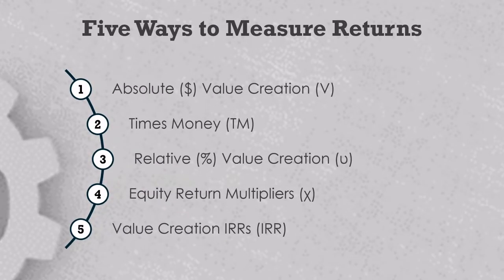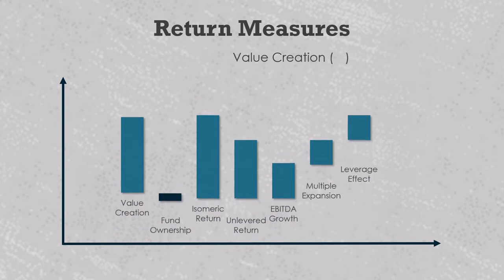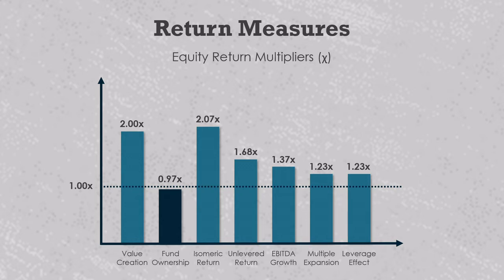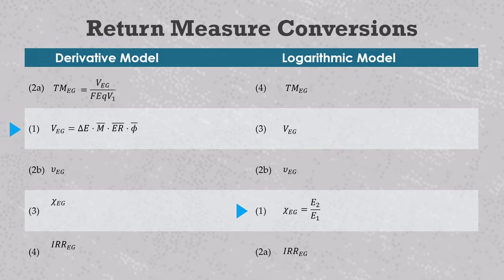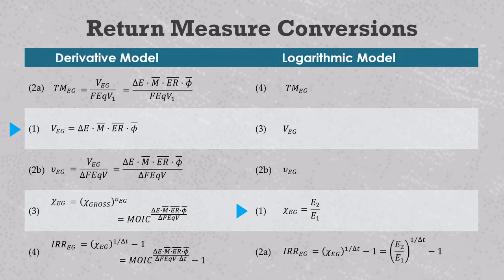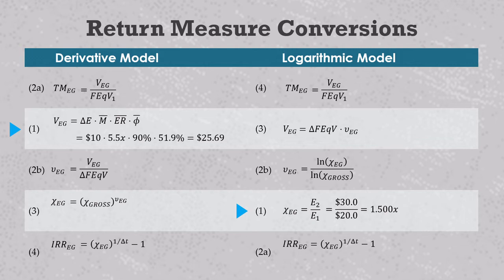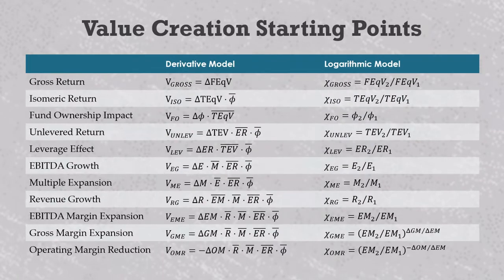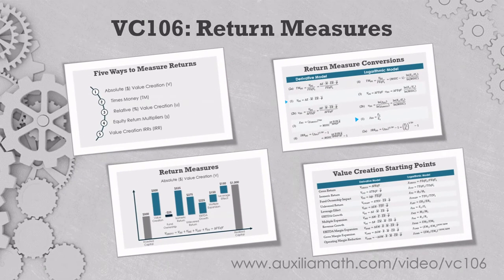Private Equity Value Creation: Return Measurements (VC106)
Five ways to measure private equity value creation and how to convert between them to compare the Derivative Model and Logarithmic Model results. to download supporting Excel files and episode notes.

1:02 Five Private Equity Return Measurements
5:15 Return Measurement Conversions
9:59 Value Creation Starting Points